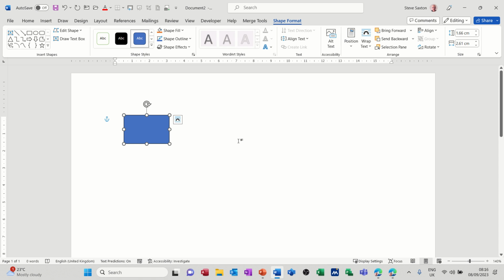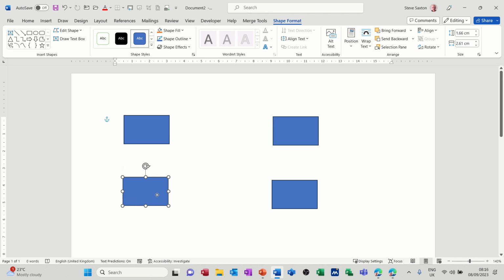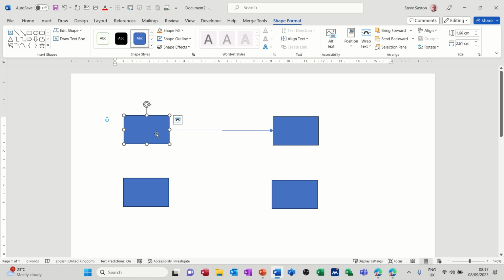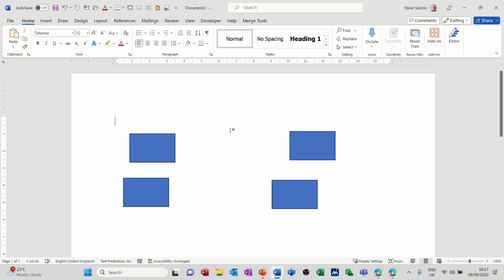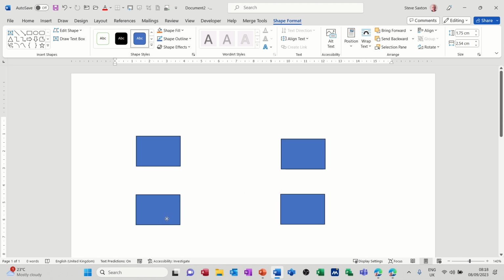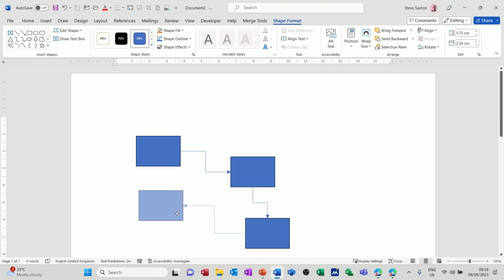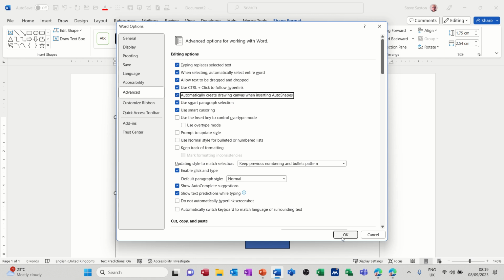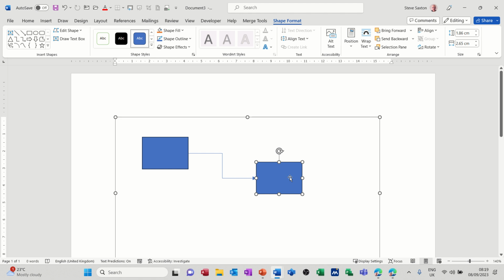Discover Microsoft Word's SECRET Flowchart Connections!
Join me as I dive into Microsoft Word and challenge myself to uncover its secret flowchart connections that most people don’t even know about! Unlock the full potential of Microsoft Word with this hidden gem! Did you know that Word has a secret feature that allows you to create flowcharts with ease? In this video, we'll dive into the unknown and explore the secret connections that will take your document creation to the next level. From creating complex diagrams to simplifying your workflow, you'll be amazed at what you can achieve with Microsoft Word's flowchart connections. So, what are you waiting for? Watch now and discover the secret to creating stunning flowcharts like a pro!